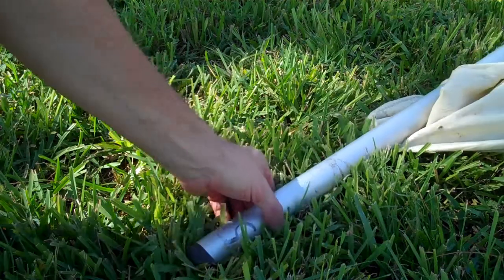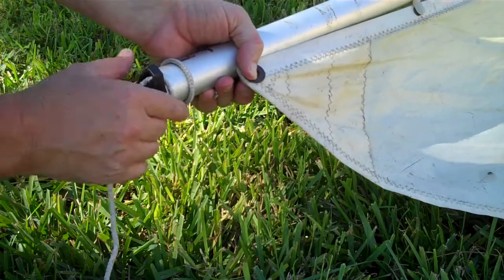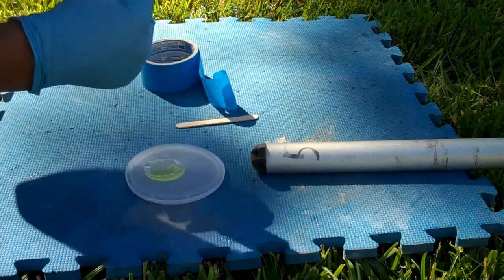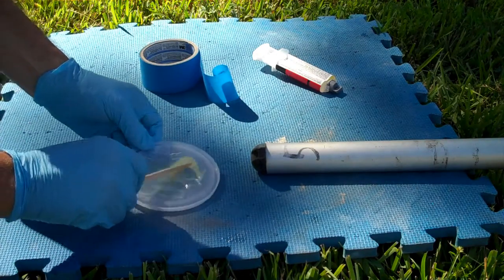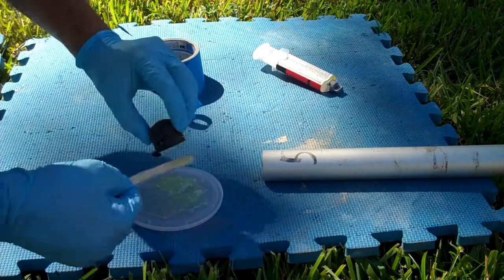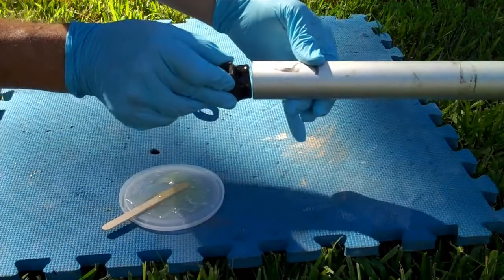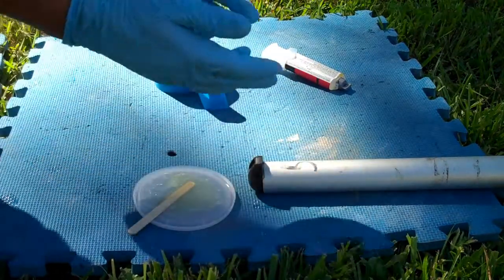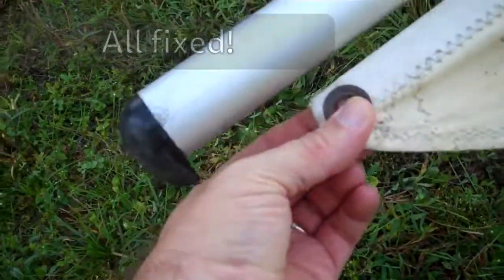Sunfish spar cap falling out, repairing with epoxy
The end-cap on my upper spar/boom on my Sunfish sail was falling out. (The small pin that normally tacks the cap to the spar was missing.) So I epoxied it in place using JB Clear Weld 5 minute epoxy. So far so good...